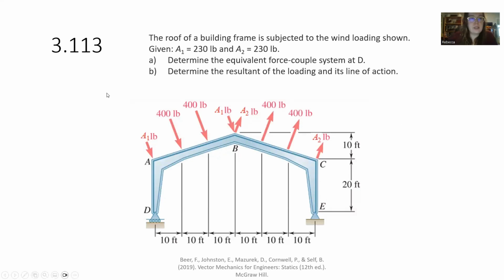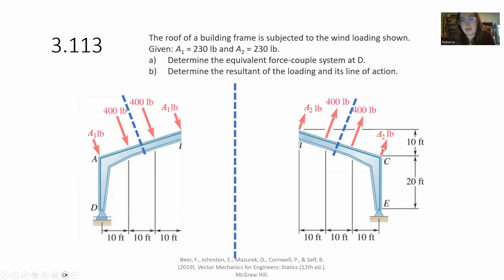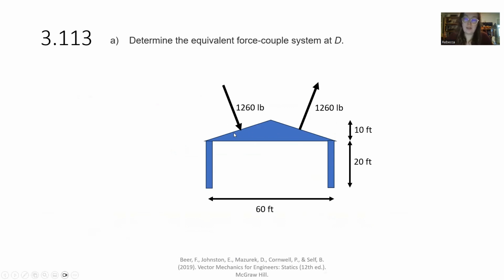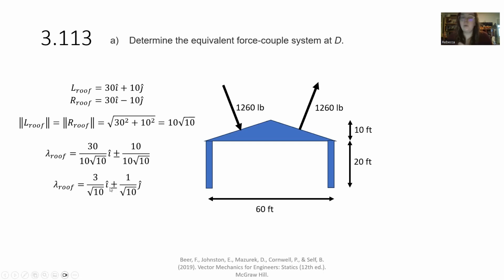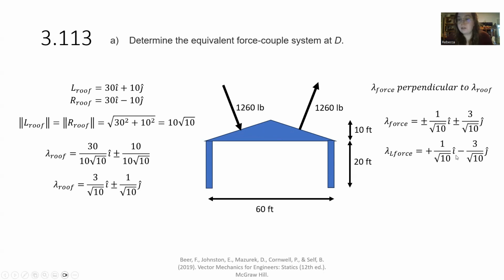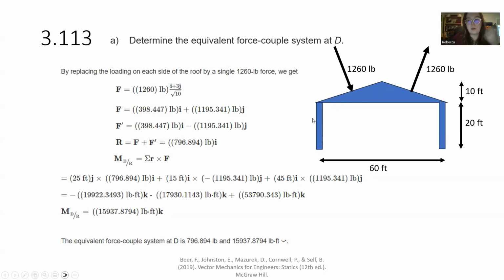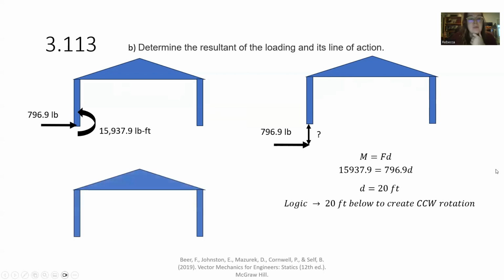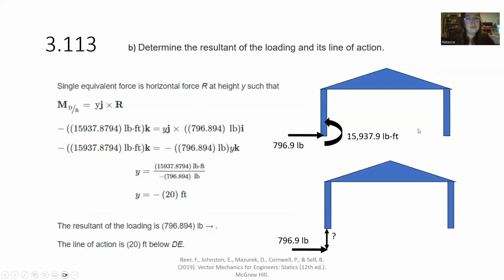Challenging Statics Problem - Equivalent Force Couple System Homework | Wind Loading Analysis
Join us for a deep dive into a challenging statics problem from McGraw Hill's 12th edition. In Question 3.113, we analyze the roof of a building subjected to complex wind loading with A1 = 230 lb and A2 = 230 lb. This problem has two parts:

a) Determining the equivalent force-couple system at point D.
b) Finding the resultant of the loading and its line of action.

Our step-by-step breakdown simplifies this complex problem. Discover multiple approaches to tackle this question with clarity and ease.

Textbook Notation:
In this video, we follow the principles and problems from McGraw Hill's Statics, 12th Edition, a trusted resource for students and engineers seeking in-depth knowledge of statics.

Beer, F., Johnston, E., Mazurek, D., Cornwell, P., & Self, B. (2019). Vector Mechanics for Engineers: Statics (12th ed.). McGraw Hill.